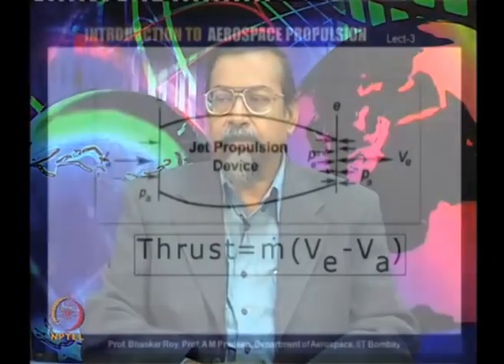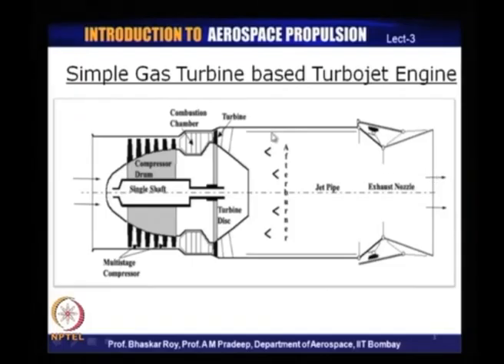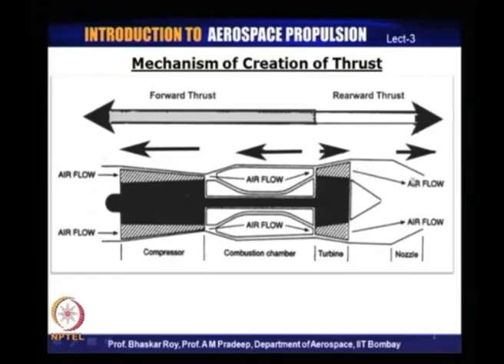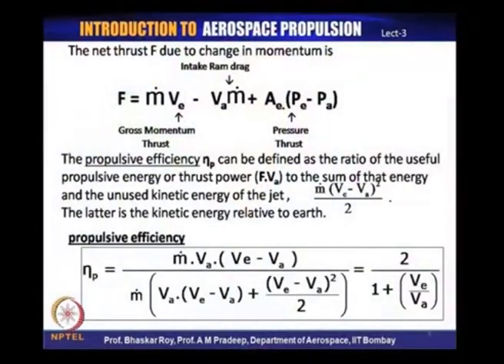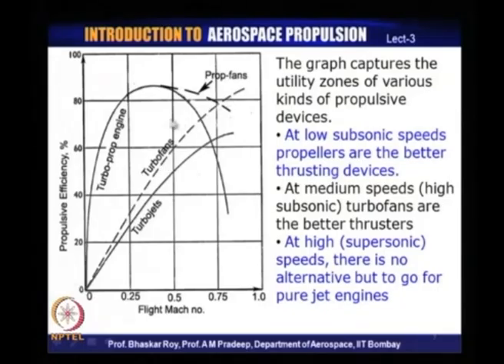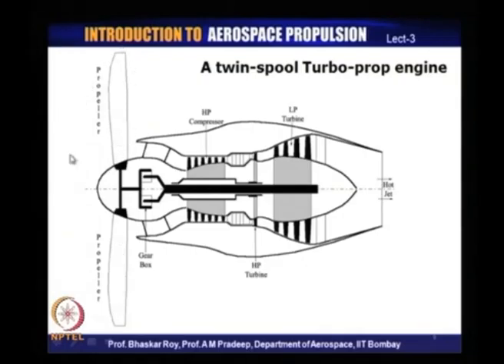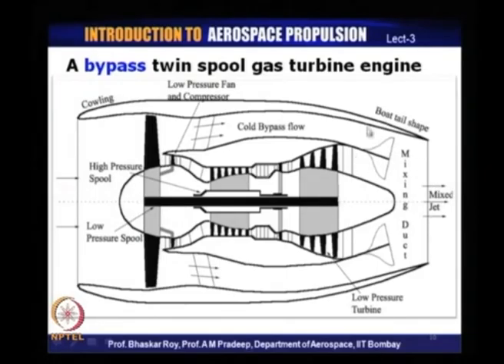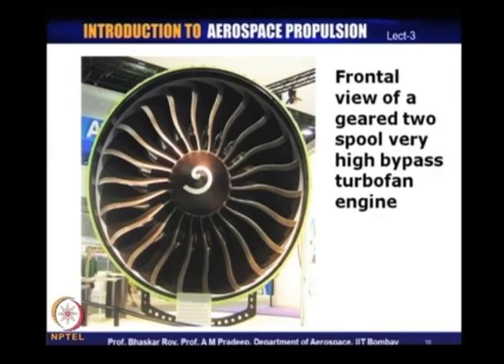Lec 03: Development of Jet propulsion for aircraft